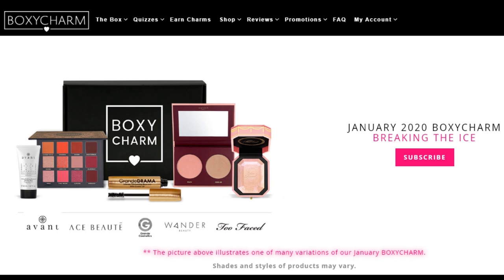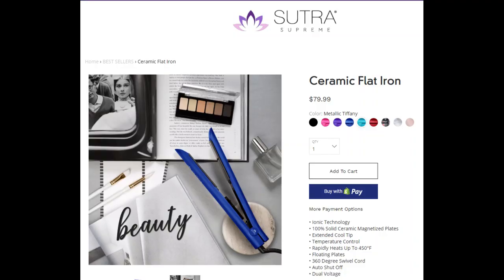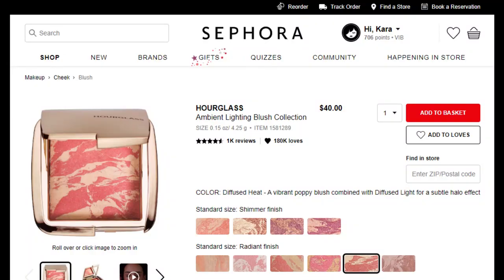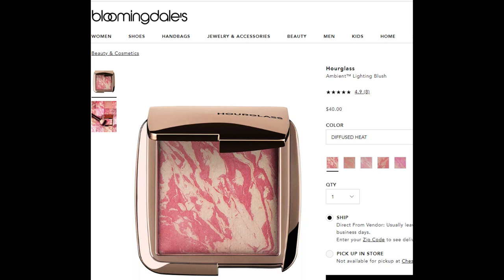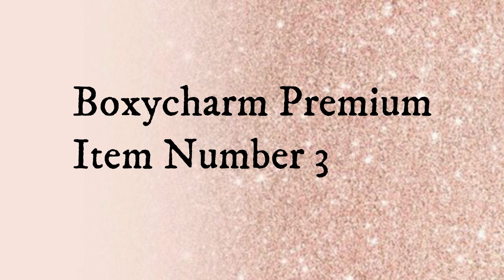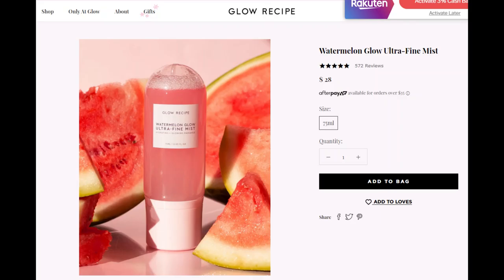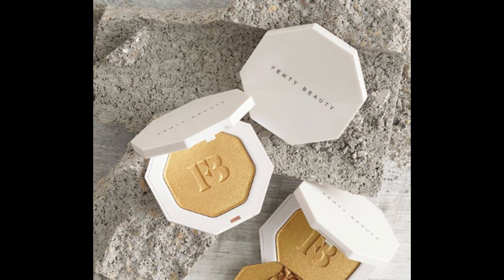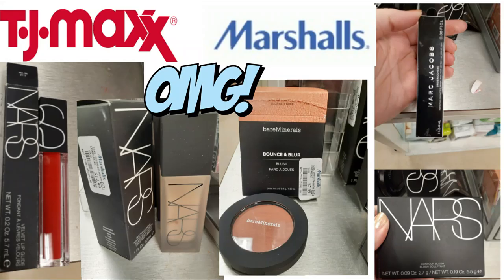BOXYCHARM PREMIUM FEBRUARY & MARCH 2020 SPOILERS! NEWEST! Fenty Spoiler #1 is HERE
BOXYCHARM FENTY! Boxycharm Premium February latest Spoilers! ANd a LATE BREAKING Spoiler for the MARCH Fenty Beauty Box!!  What do you think? Are you off the waitlist yet?

Use code LOVESTORY for a Bonus Storybook Cosmetics Little Briar Rose palette or DRLOVE for a Bonus Dr. Brandt Hydro Biotic Recovery Sleeping Mask.  While Supplies last.

SEND ME STUFF:
ChampagneTaste Kara

Brand Websites:
+++Ole Henricksen-Sign up for newsletter and receive a free Deluxe Mini Truth Serum with your first order!
SOCIAL
FILMING EQUIPMENT
OTHER VIDEOS YOU MAY LIKE ...